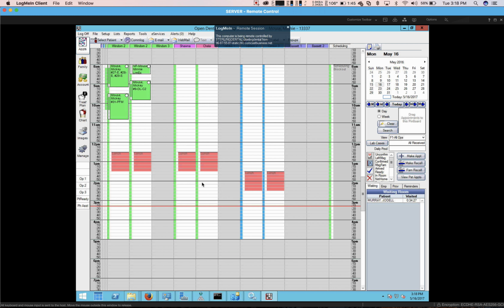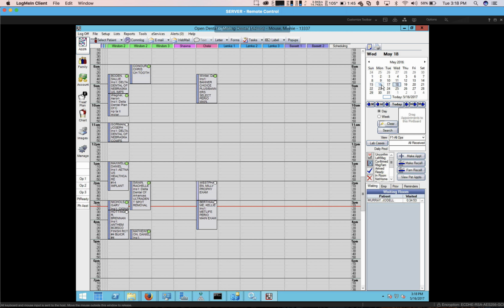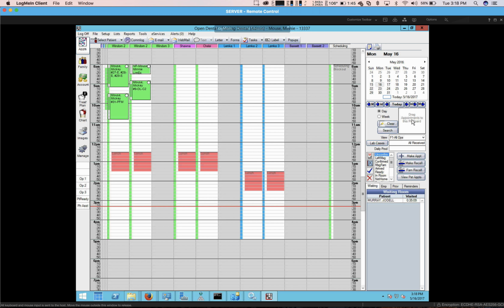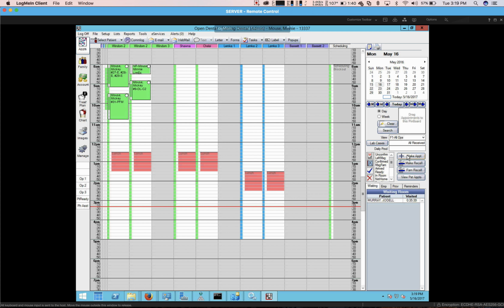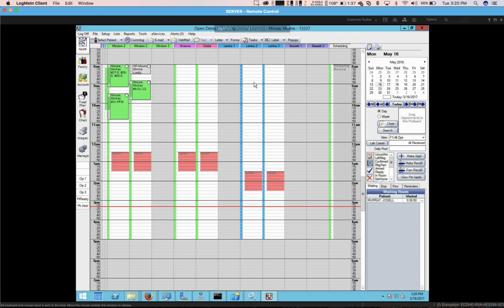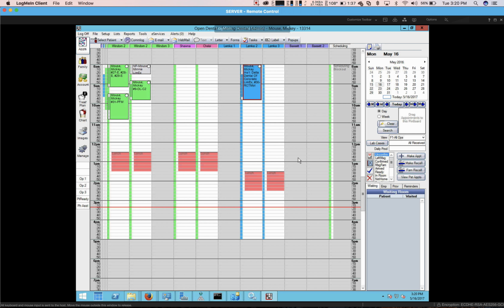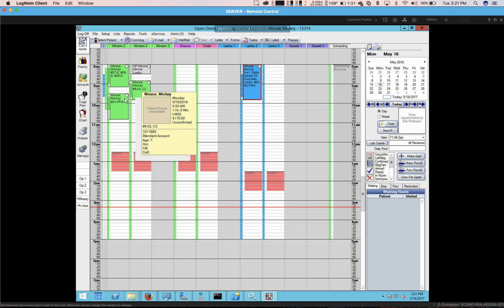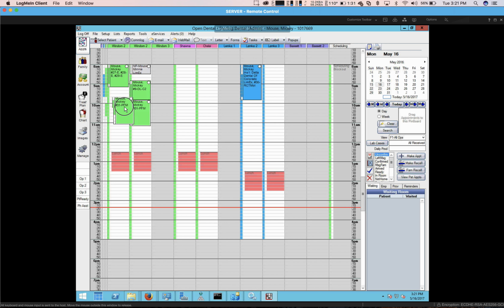Created in Capto